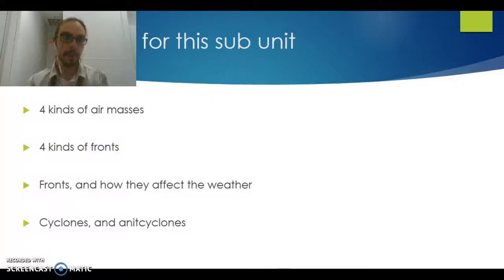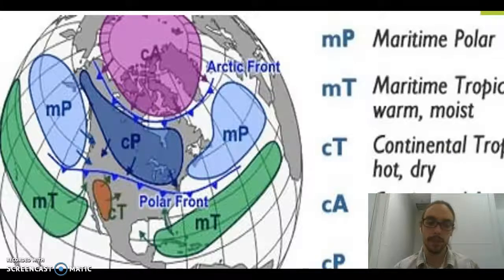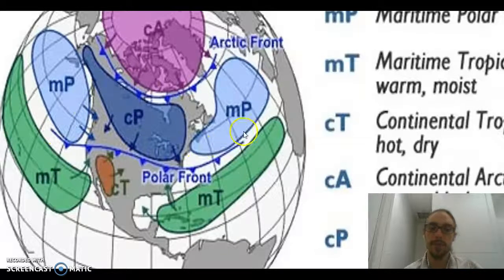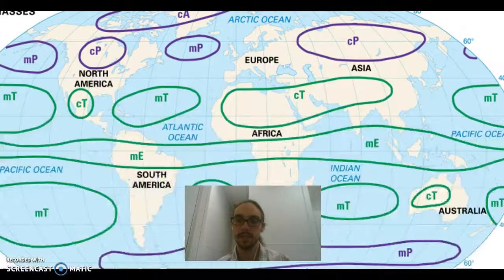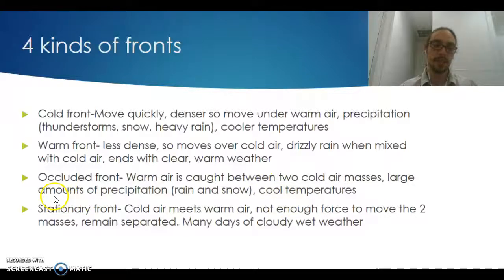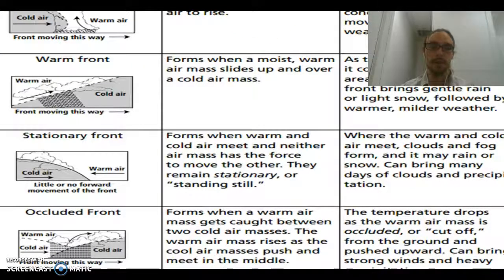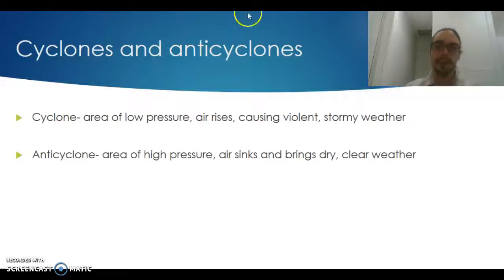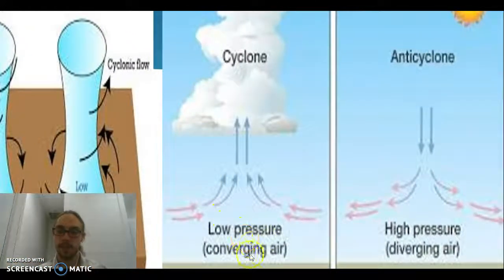Air masses and fronts